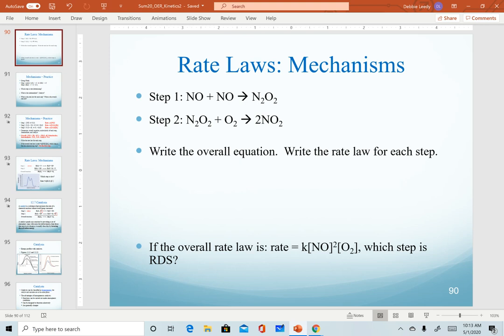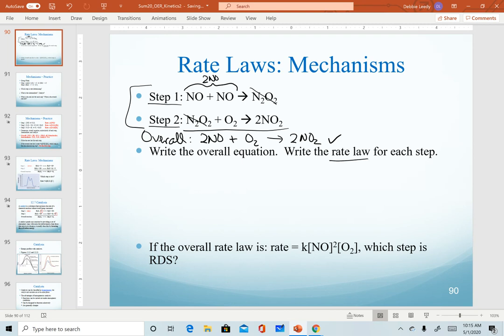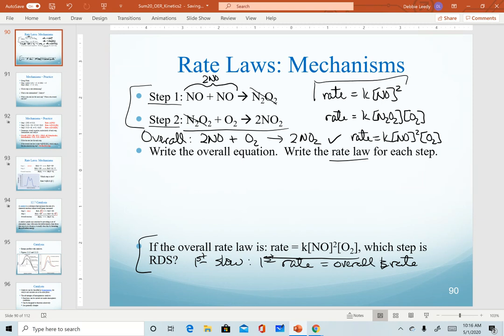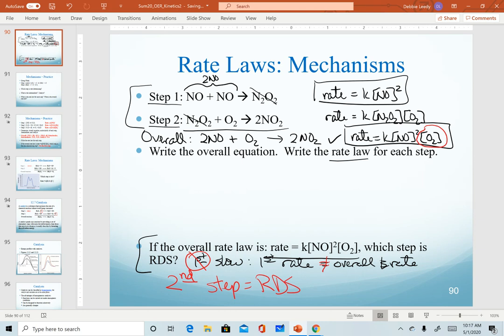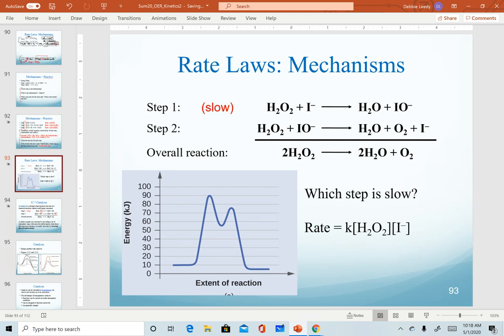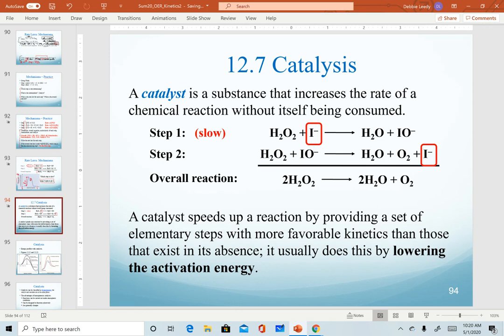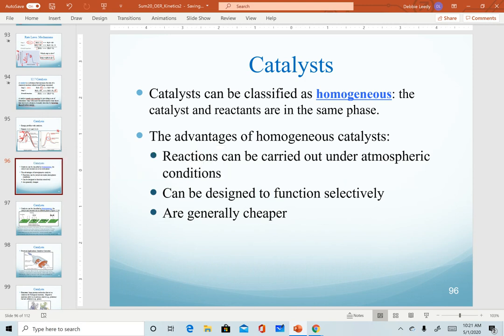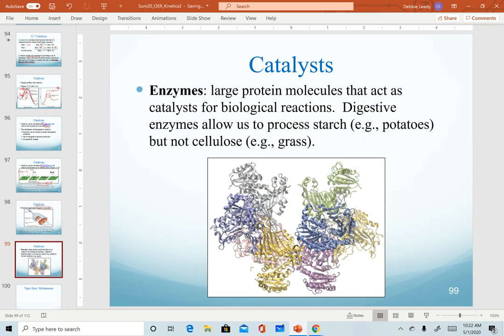Reaction Mechanisms: Rate law practice and catalysts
Reaction Mechanisms: Rate law practice; catalysts